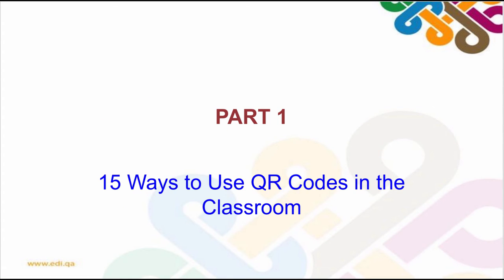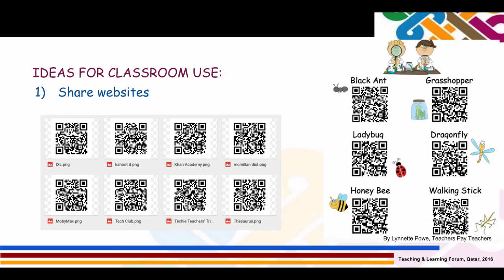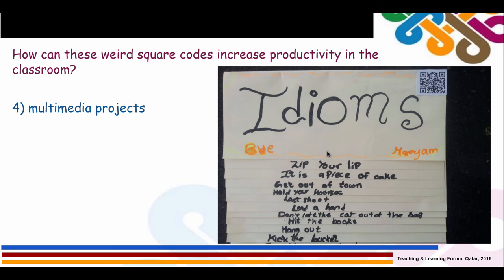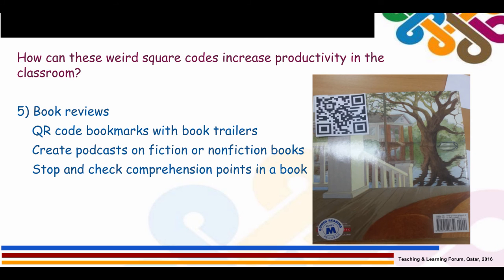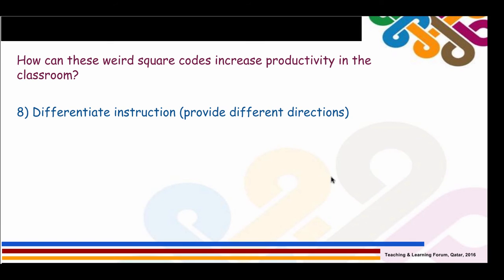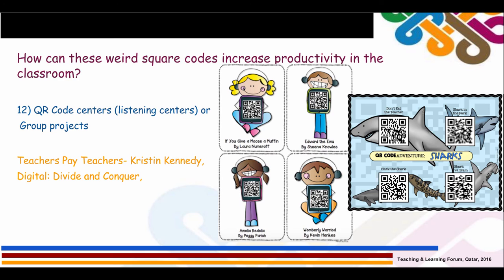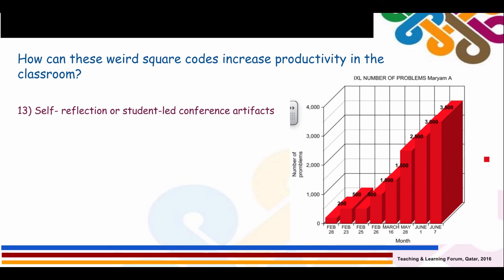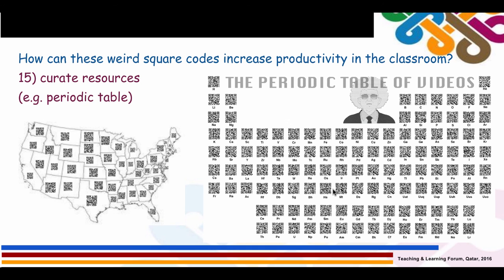QR Codes 1: 15 Classroom Uses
The first part shows you how QR codes increase productivity in the classroom and it gives you 15 ideas for classroom use.